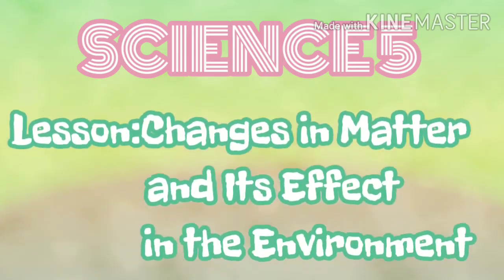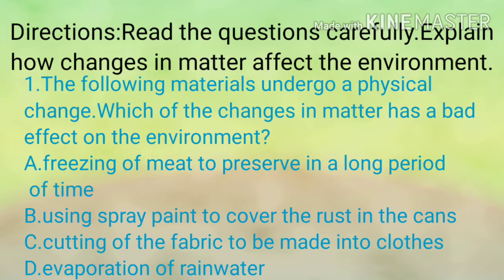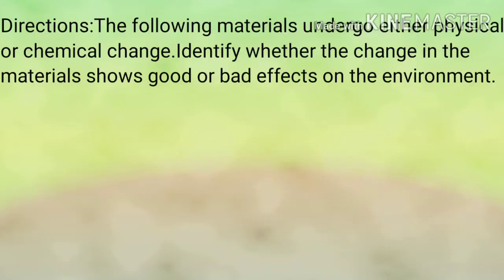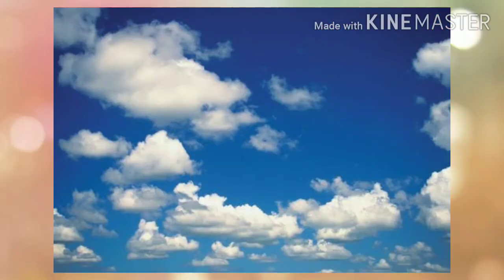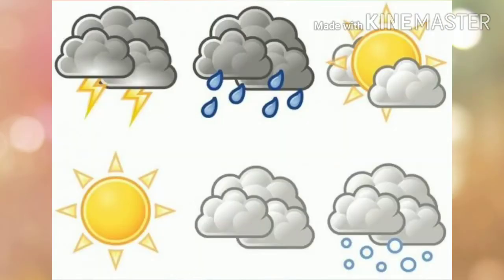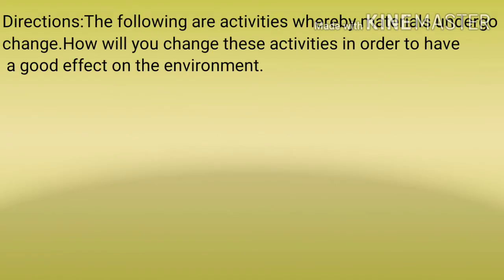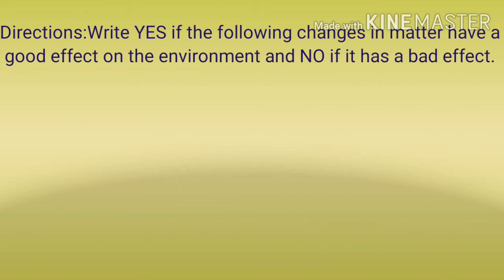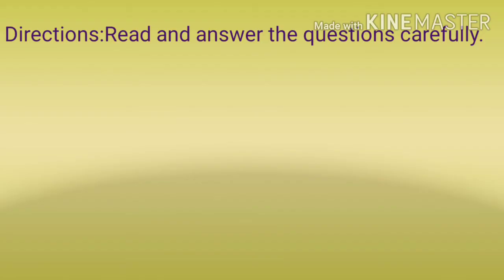Science 5:Changes in Matter and its effect in the environment|Sofie's Thing